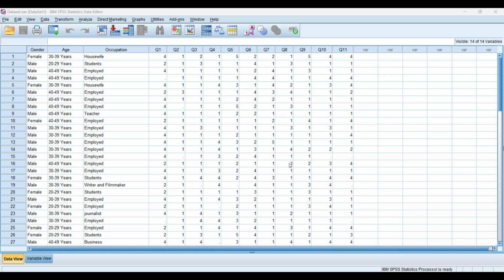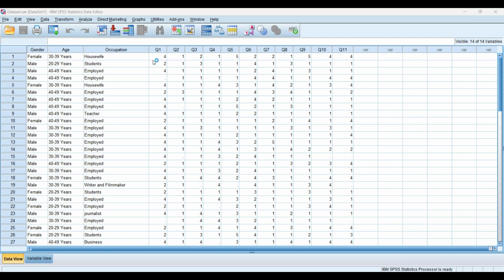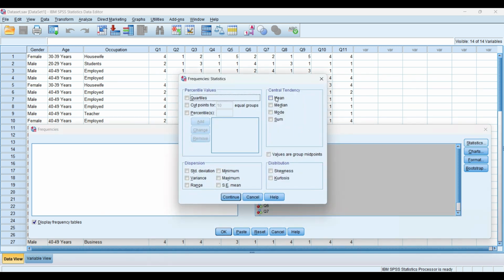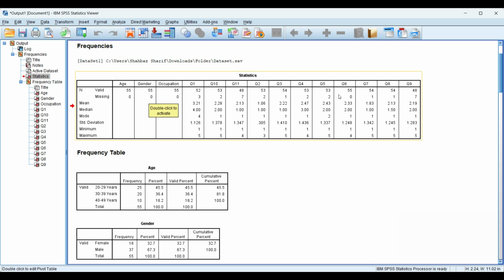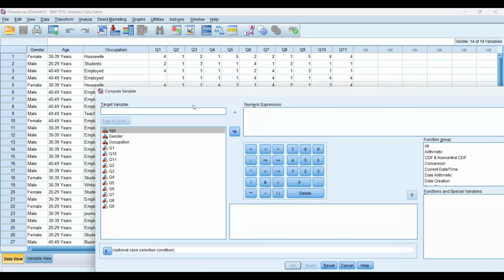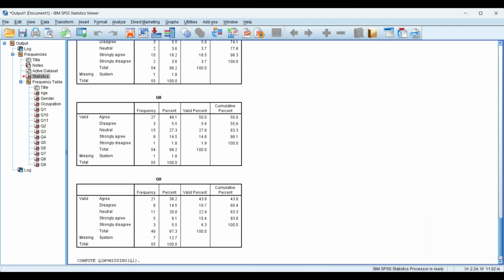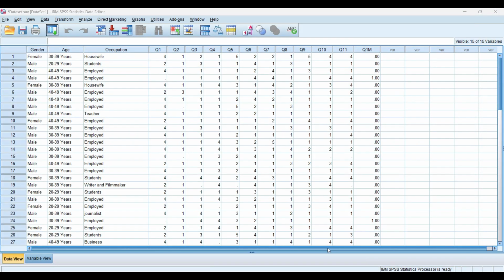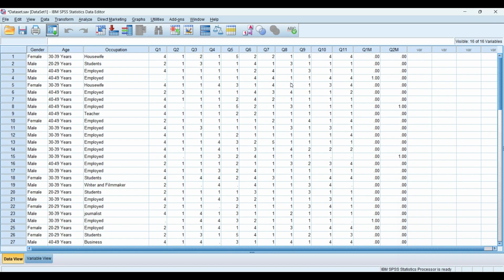How to Find Missing Values in SPSS | 2 Easy Methods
Learn how to find missing values in IBM SPSS using two simple methods.

In this lecture, you will learn:
• What missing values are in SPSS
• Why checking missing data is important
• How to identify missing values in your dataset
• Method 1 for finding missing values in SPSS
• Method 2 for finding missing values in SPSS
• How to examine the frequency and pattern of missing data
• How to prepare your dataset for further statistical analysis

This lecture is part of my Complete IBM SPSS Course for students, researchers, PhD scholars, academics, and professionals who want to learn statistical data analysis from basic to advanced levels.